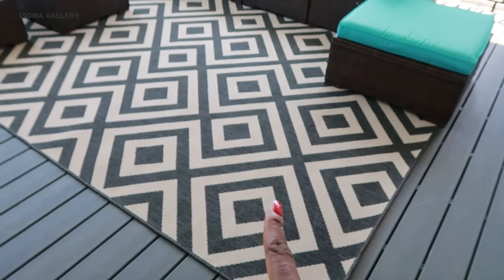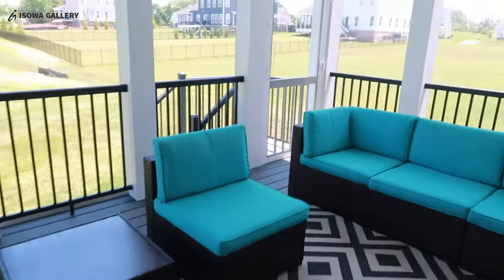ISOWA GALLERY: DISCOVER THE PERFECT RUG, OUTDOOR FURNITURE, AND DINING TABLE FOR YOUR HOME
Hi my blessed people!! In this video, we unbox, unpack, assemble a bunch of furniture - living room rug, outdoor furniture, dining table. So far, so good. I hope you enjoy watching this video. The link to the products are below.

Wayfair -
Outdoor furniture
Egg Chair
Front porch set

Anthropologie Primrose mirror
Overstock - Safaveih shag rug

Let us try to stay motivated and positive. God bless you. ♡
MY GEAR
◊ Canon G7X Mark II - Vlogging Camera
◊ Kamisafe Flexi Tripod
◊ Ring Light
Headphones for video editing:
AUDIBLE Gift Memberships

You can also find me on all these platforms:
ABOUT ISOWA –
My goal is to showcase ways to inspire you positively.
→ I love LOVE, Jesus, Life, travel, photography, music, design, art, Disney, food, spas, spending quality time with my family & friends.
→ Wife to my loving hubby & Mom to 2 blessed kids.
→ Full time jobber (Accounting & MBA, Finance with 15+ years’ work experience)
I dream of when my images will be displayed in art galleries, magazines, purchased for buildings, restaurants, and homes around the world. I photograph art, lifestyle, product, travel, landscape, architectural, interior design, and food images. I enjoy creating stunning images, while providing amazing client service in an ethical and professional manner.
Thanks for stopping by and ENJOY!
LOVE, JOY, PEACE
There may be some Affiliate links in the Description box, where I will receive a small commission if you buy the products through the links, but at no cost for you.